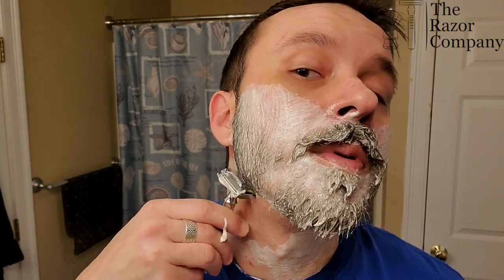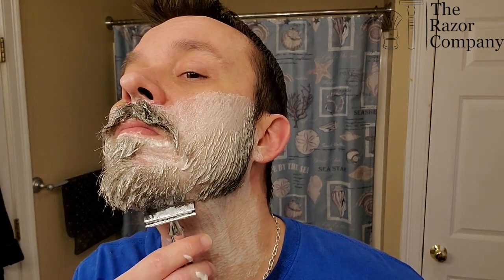First Line Shave "The Weight" Shaving Soap and Splash | Shave & Chat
First Line Shave "The Weight" soap and splash | Shave And Chat.

Also check me out online on Instagram and YouTube!